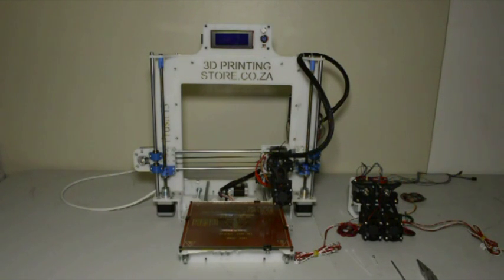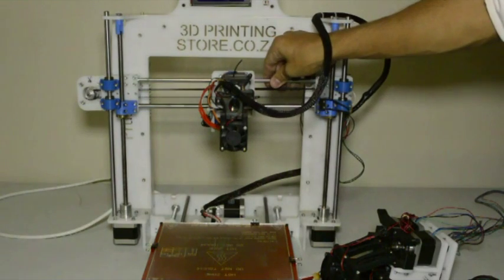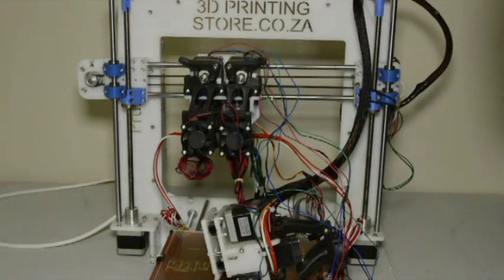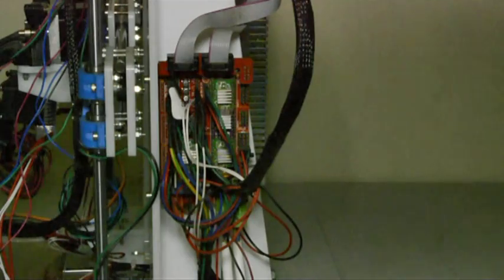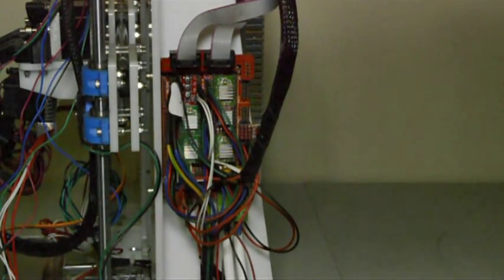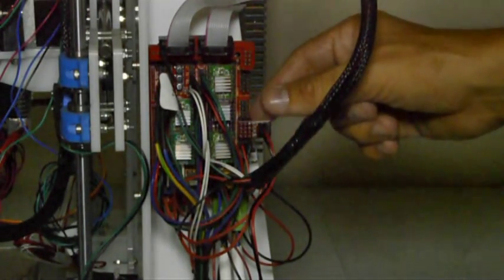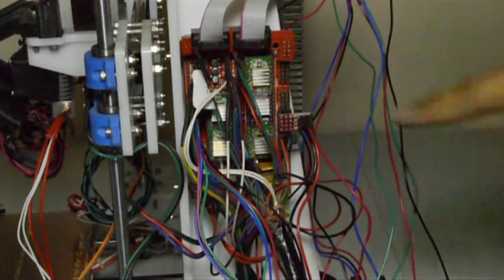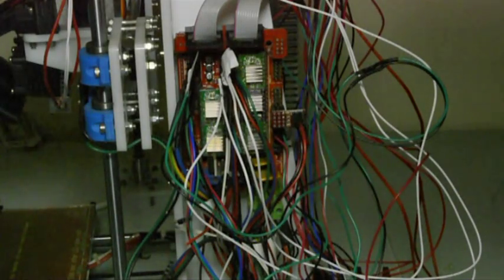Prusa i3 Kit: Dual Extruder - Video 5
Assembly video of the dual extruder for the Prusa i3 3D Printer Kit as sold by 3D Printing Store.co.za. This is video 5 of 7 and shows the assembly of the extruder.